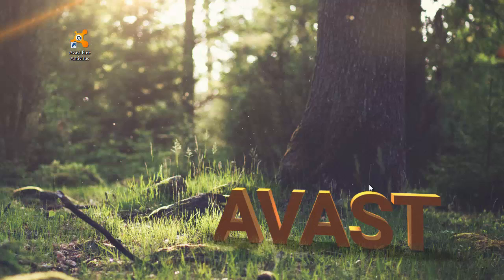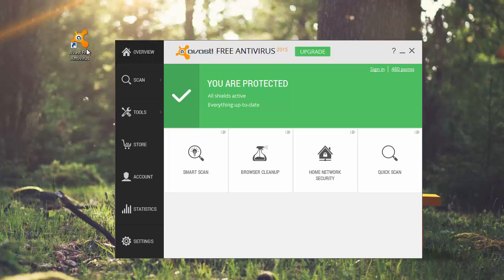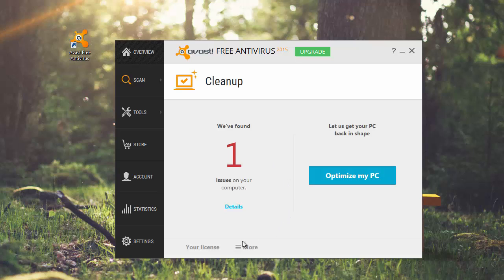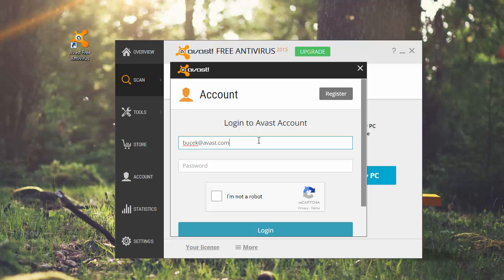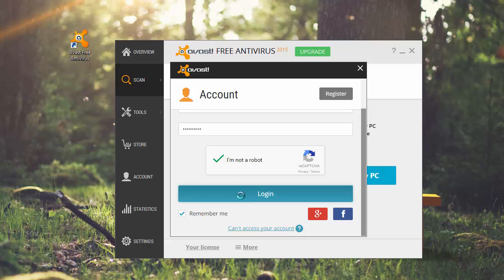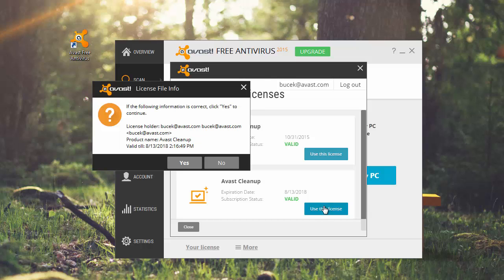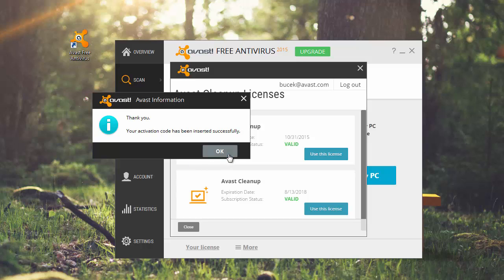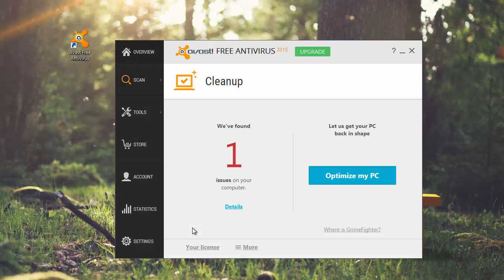How to activate Avast Cleanup with Avast Account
Have a look at how to activate your Avast Cleanup if you had used Avast GrimeFighter before and you wish to activate Cleanup using Avast Account.